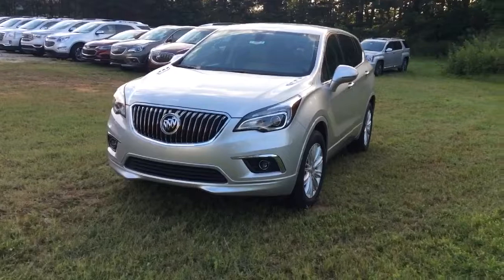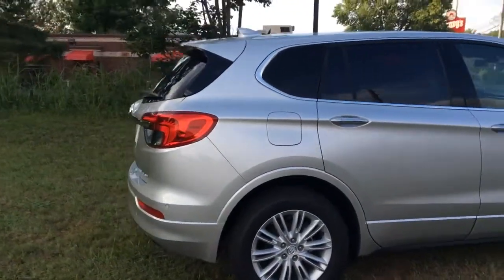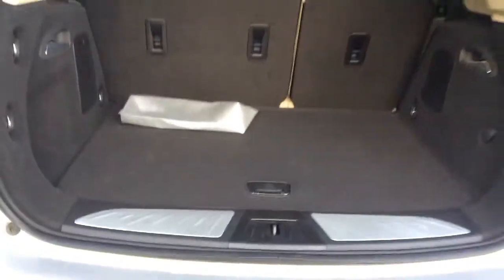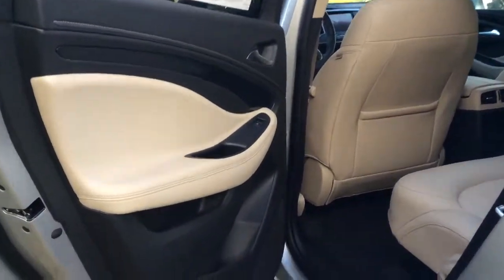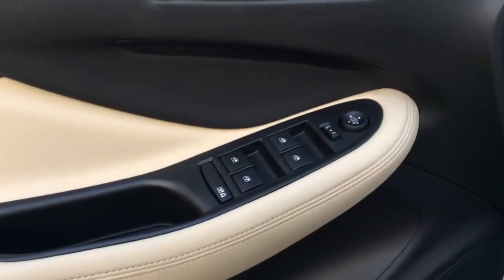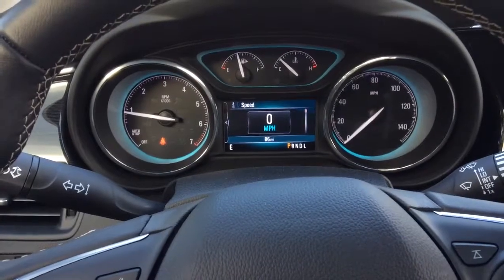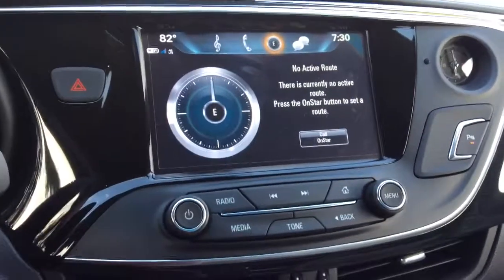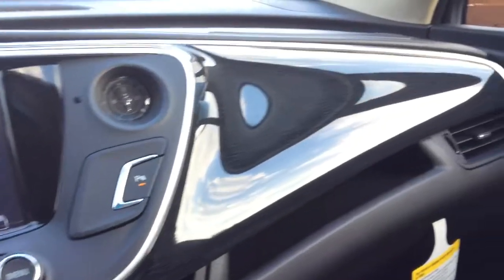Here it is William